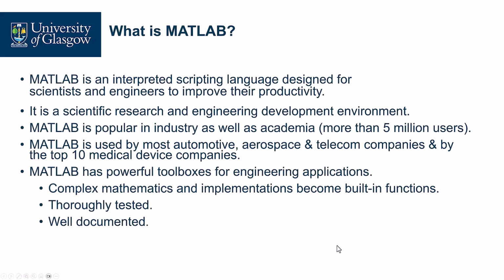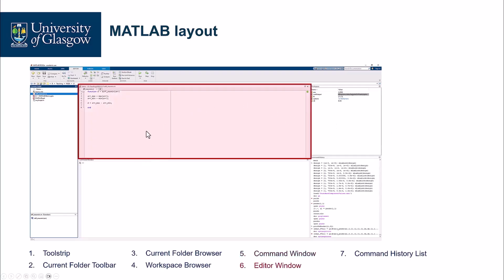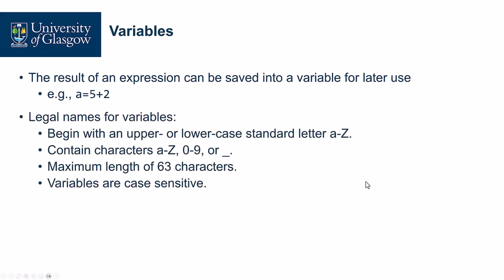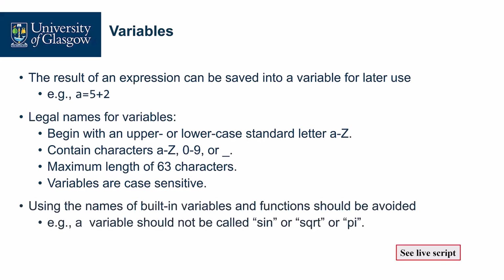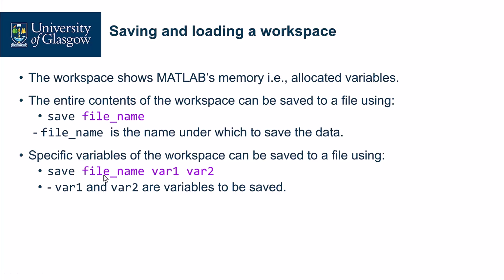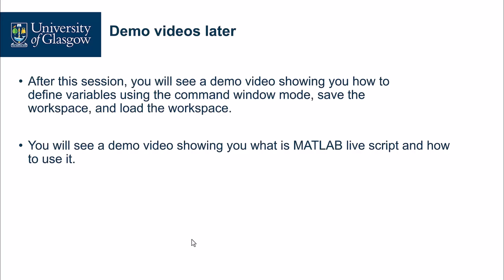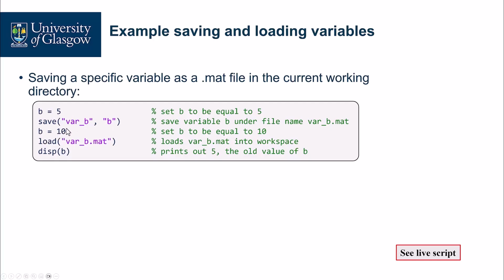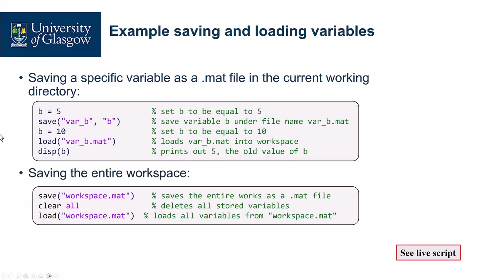003 - MATLAB Basics： The Computing Environment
This video is in week 1 of the first part, Fundamental MATLAB Programming for AI. The topic is MATLAB Basics: The Computing Environment.